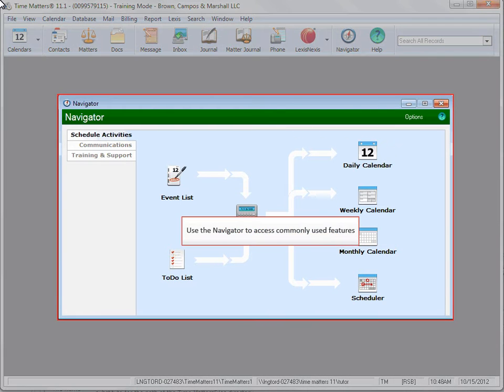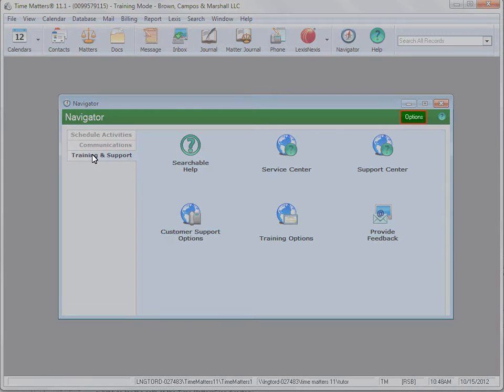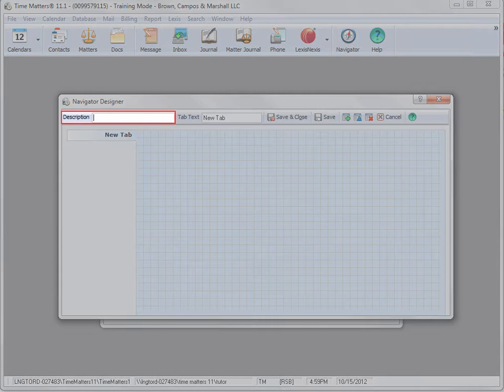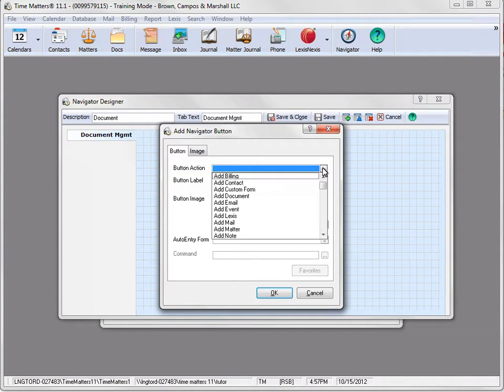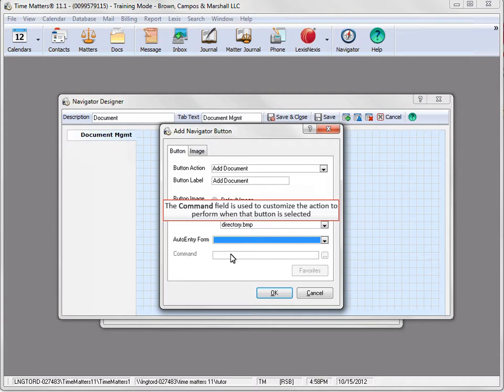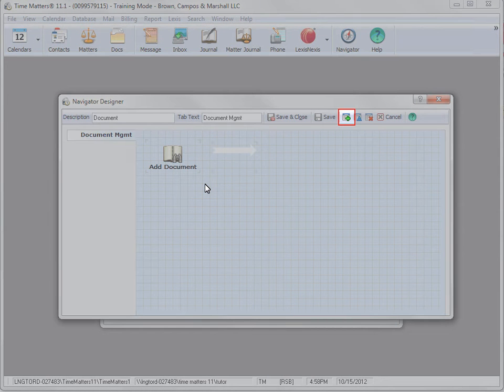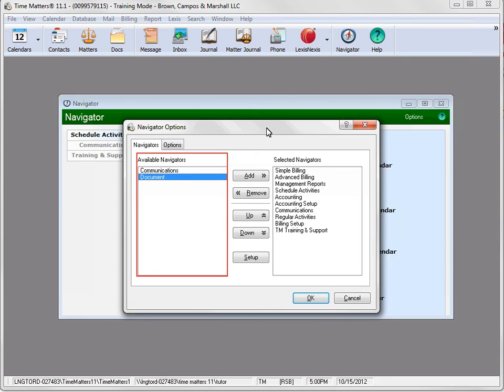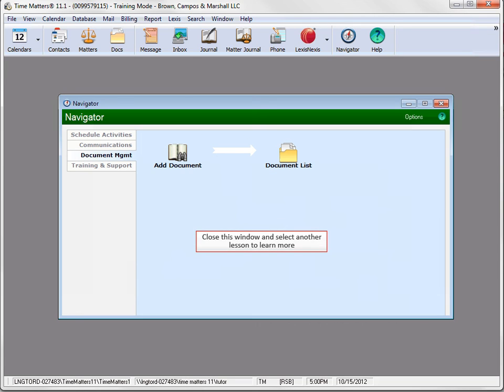Getting Started 02 customizing navigator